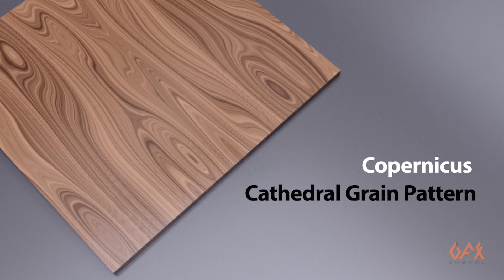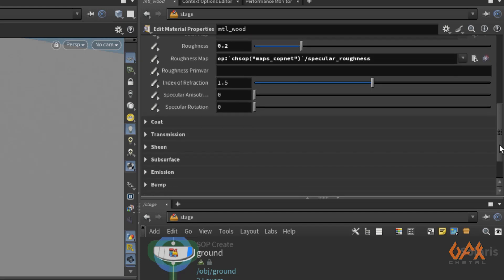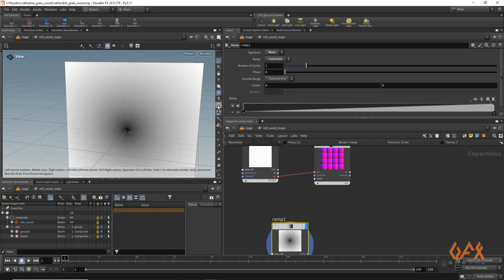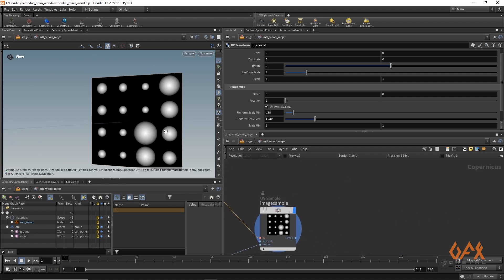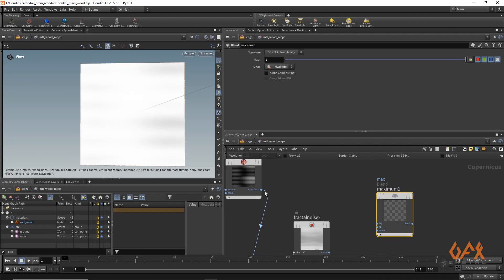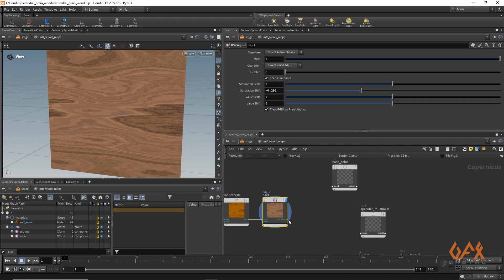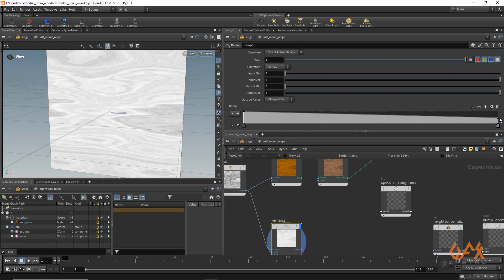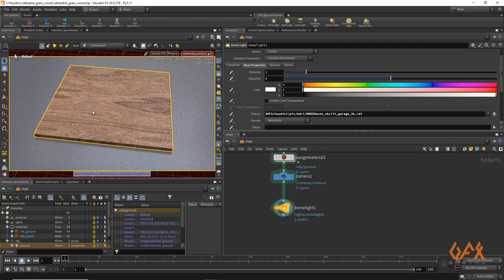Creating Wood Patterns(Cathedral Grain) with Copernicus in Houdini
In this tutorial, I’ll show you how to create a procedural wood pattern in Houdini using the COP (Copernicus) Network. We’ll start with a simple object, apply materials for wood and ground, add a small polyextrude for shaping, and then dive into the COP network to build procedural textures.

This step-by-step process will help you understand how to set up materials, generate textures, and apply them effectively to achieve a realistic wood shader. Perfect for beginners exploring procedural texturing in Houdini.

⏱️ Timestamps
00:14 – Introduction to wood pattern using COP network
00:36 – Applying material for wood
00:42 – Adding polyextrude for shaping
00:48 – Setting up the ground object
01:02 – Defining wood material
01:12 – Applying ground material
01:37 – Applying COP network
01:42 – Creating texture with COP tools
01:48 – Generating a COP network container
02:58 – Building procedural texture for wood